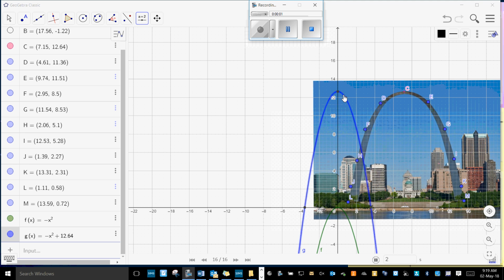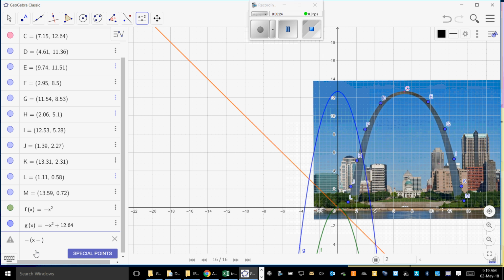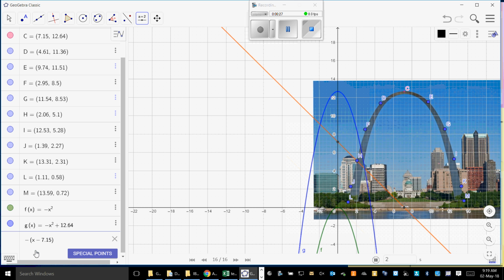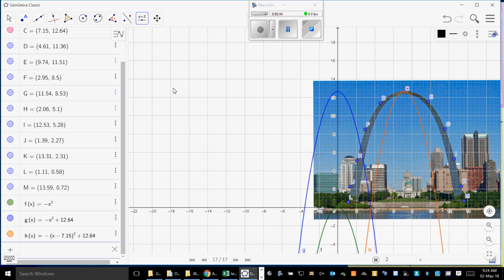IA using geogebra lesson 2 part 2